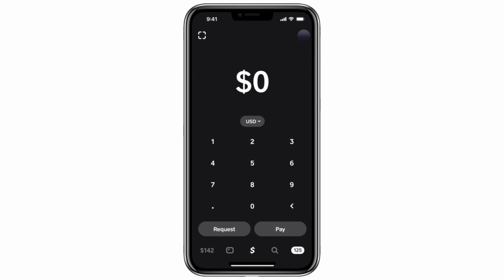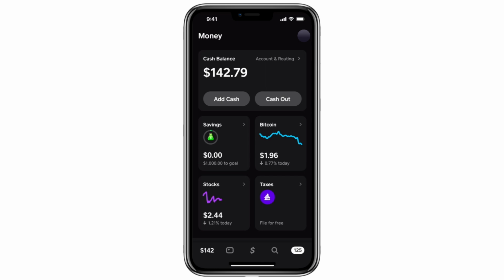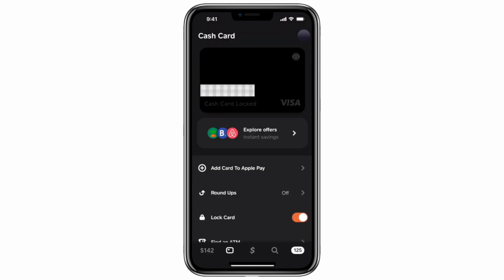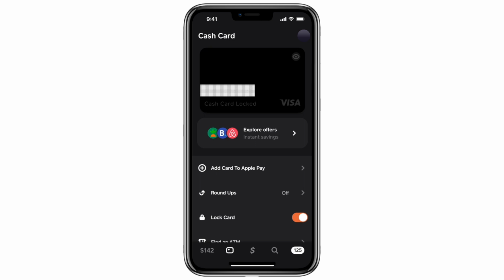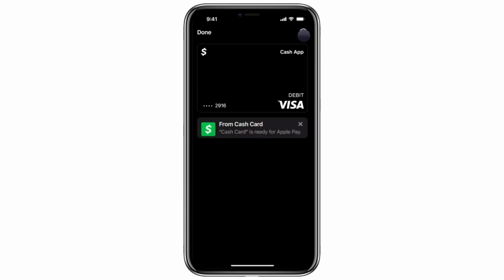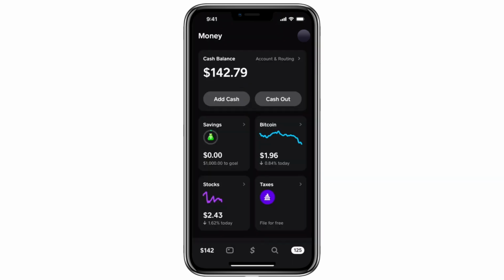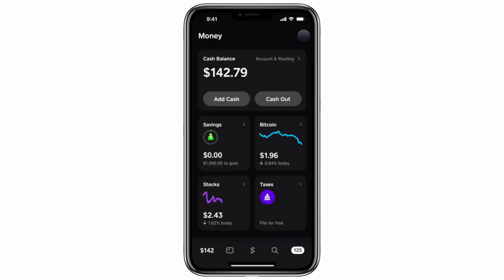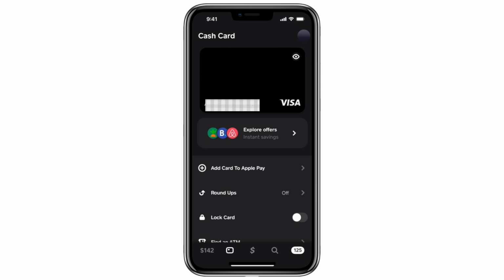How to Transfer Money from Cash App to Apple Pay (2025)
Learn how to transfer money from Cash App to Apple Pay seamlessly in this step-by-step tutorial. We’ll walk you through the process to ensure your funds move quickly and securely. Stay in control of your finances by mastering this handy transfer technique!